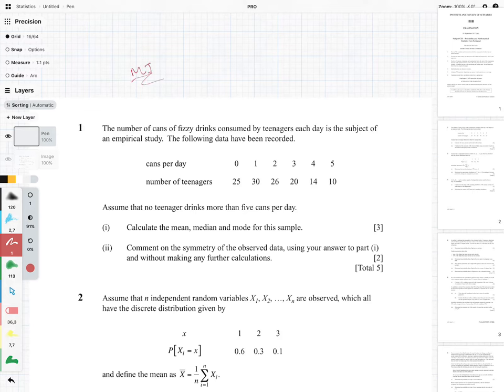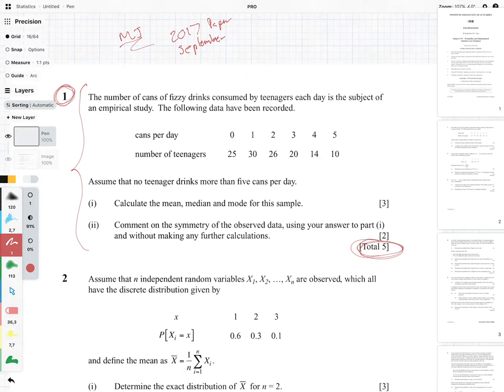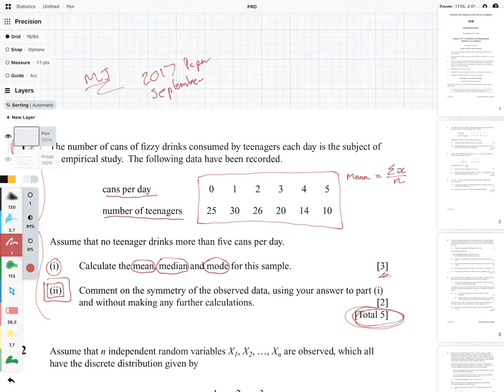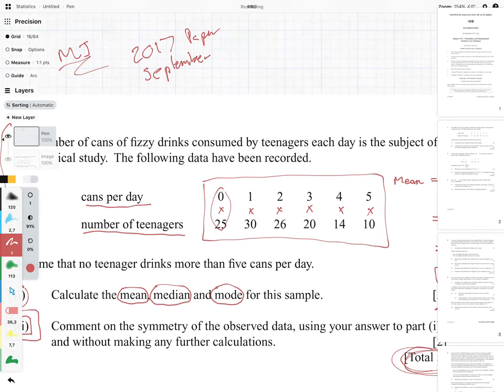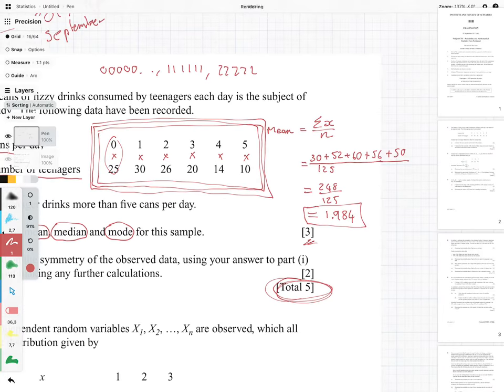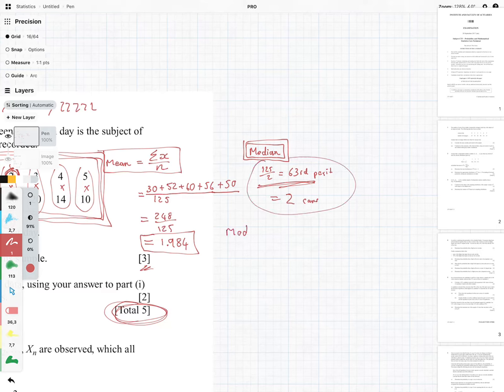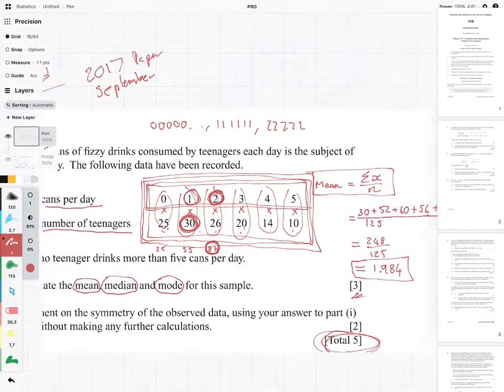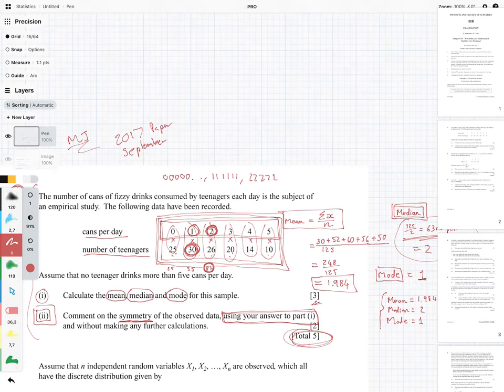Exam Question on Descriptive Statistics